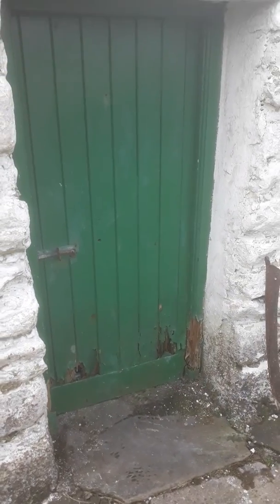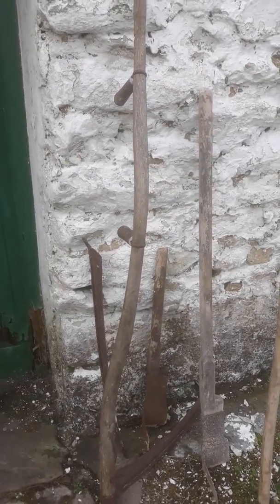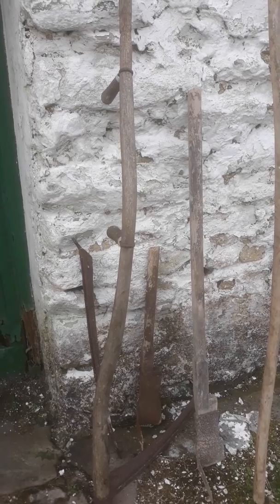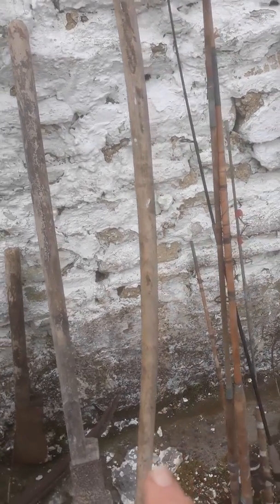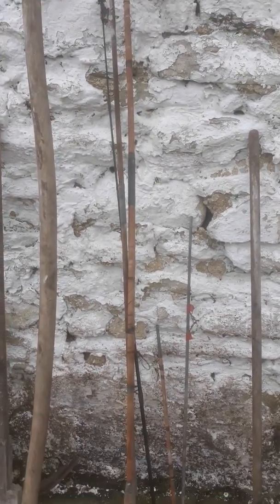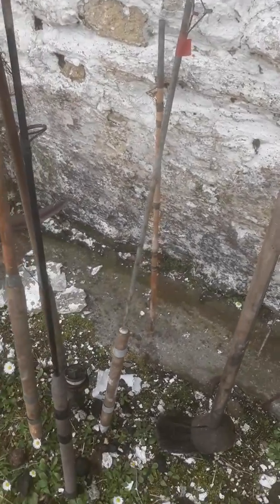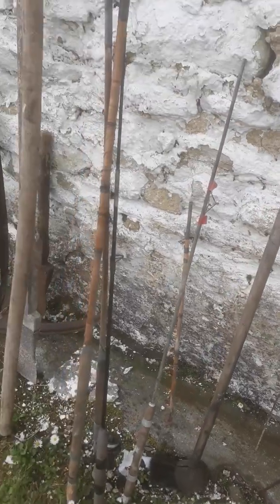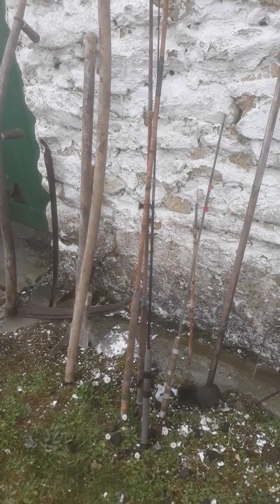1935 Irish Cottage Restoration - Lucky Find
A lucky discovery of the previous owners objects. Tools and Fishing Rods.